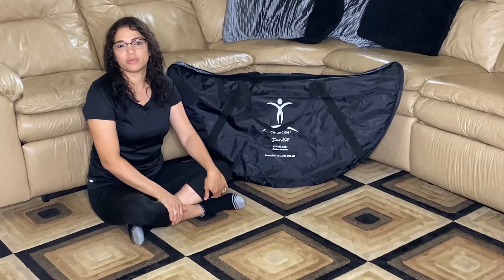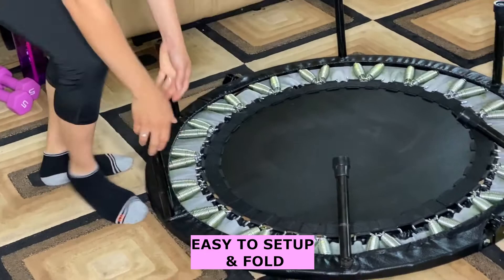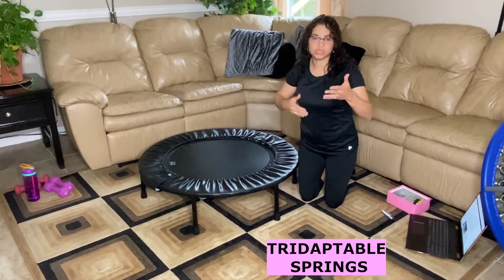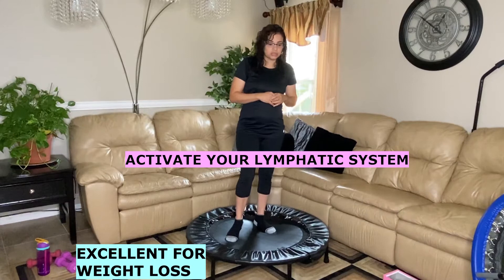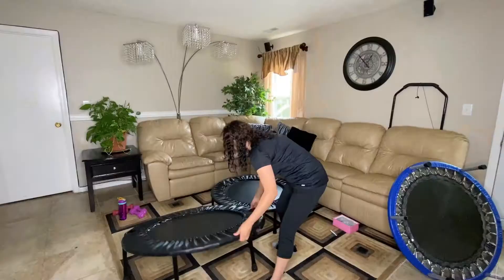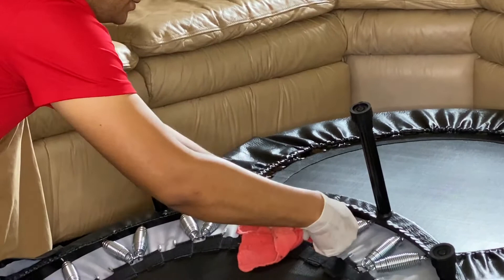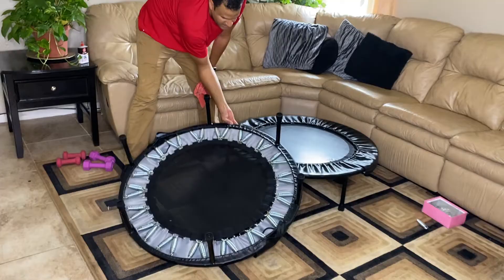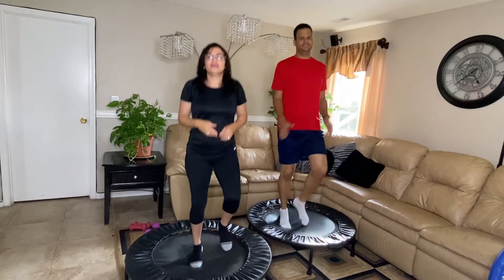DAVE HALL CELLERCISER REVIEW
Bouncing is Your Way to Fitness!

What Makes the Cellerciser Rebounder Stand Out?

Patented TriDaptable springs that adjust itself to the weight of any person bouncing. The 40” solid steel frame, the “weather resistant Permatron mat” that doesn’t stretch with use. All their rebounders are portable with the legs and frame easily foldable.